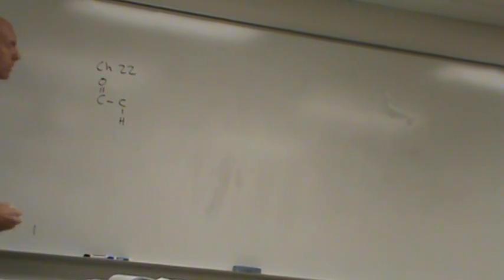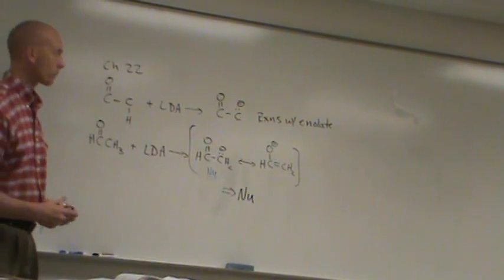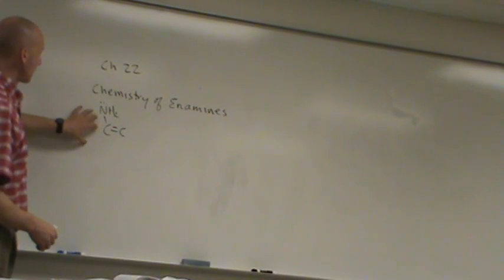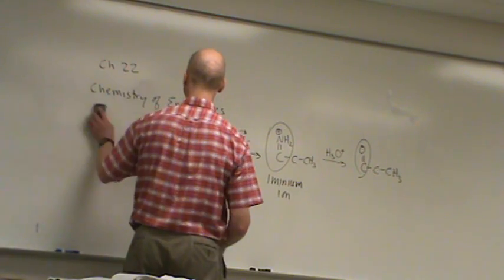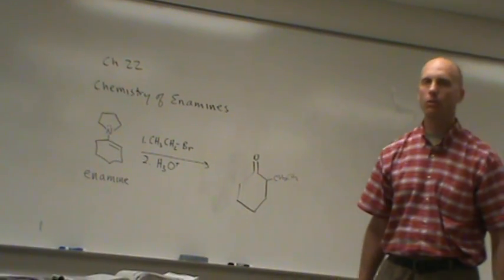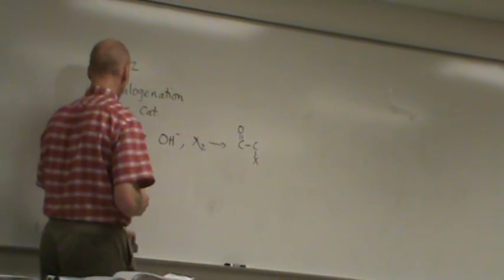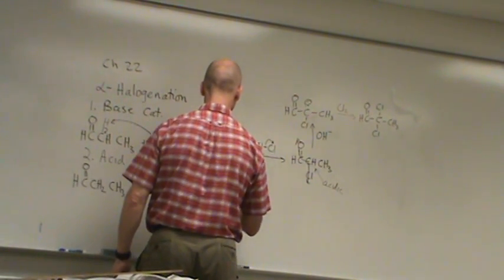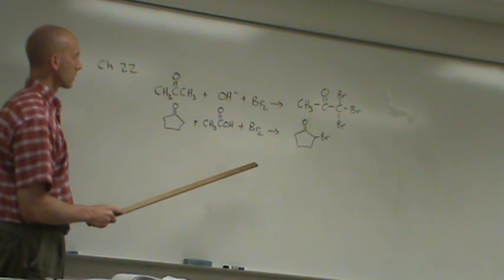242: Lecture 33: Alpha C chemistry 2